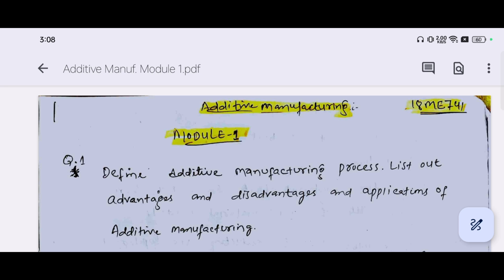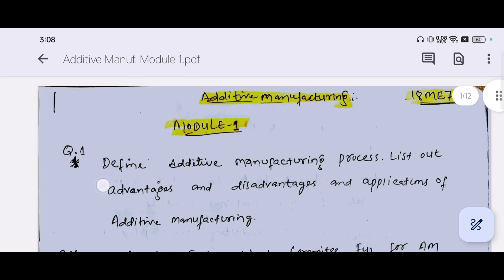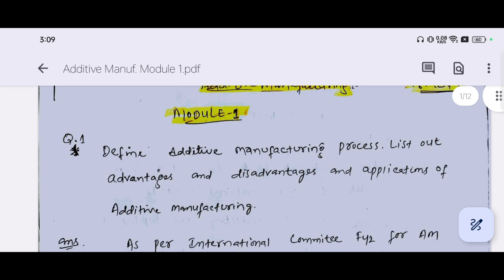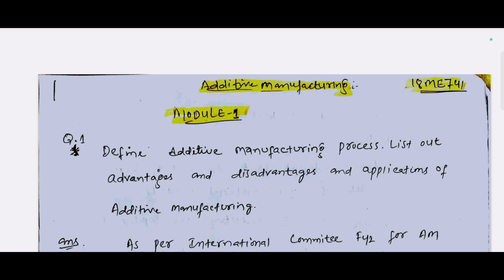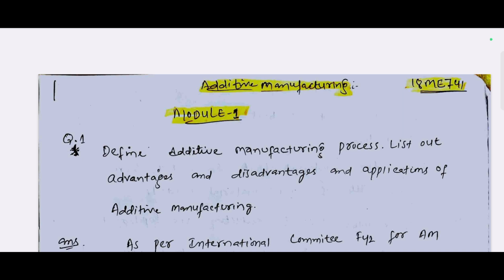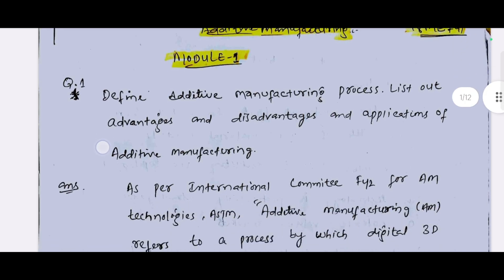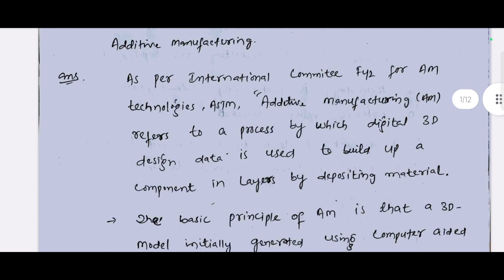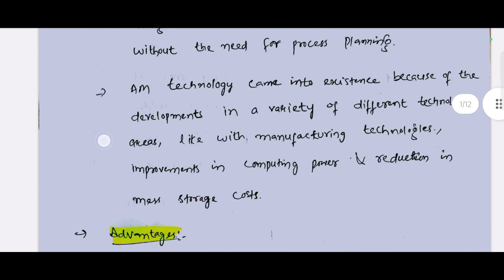Additive Manufacturing Important Questions Vtu| 21ME731